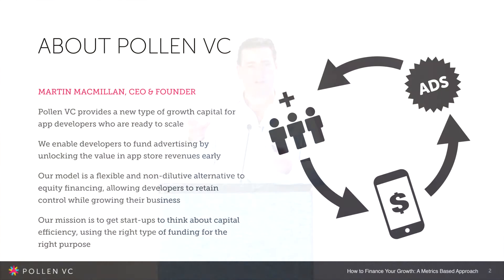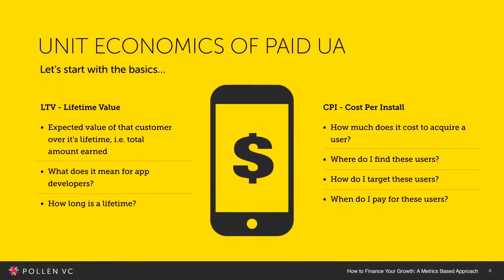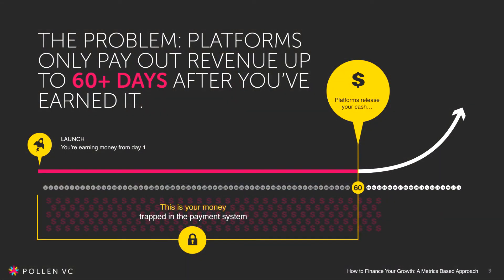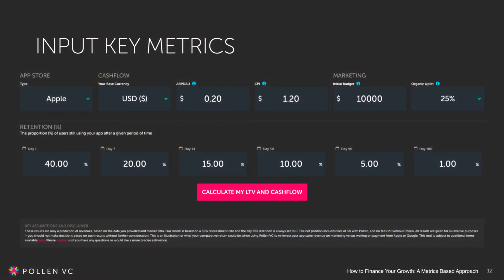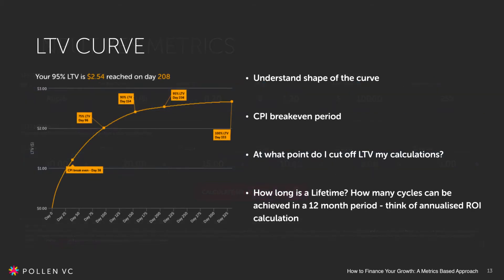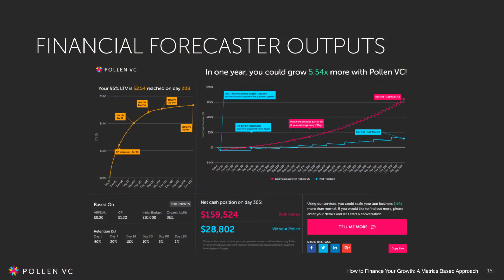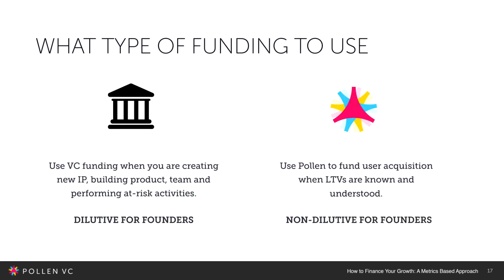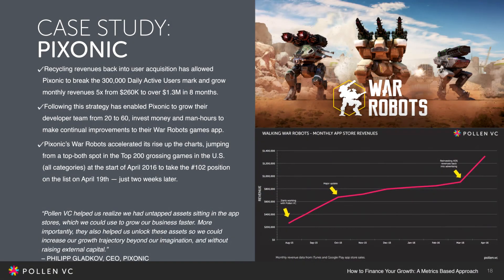How to Finance Your App’s Growth with Martin Macmillan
Coming up is the presentation from our App Masters Connect Vegas with Pollen VC’s founder Martin Macmillan. You will discover how to accelerate your app’s growth with their platform along with a very cool financial forecasting tool to help you determine your app’s success.

Martin Macmillan is the CEO and Co-Founder at Pollen VC. Get training, coaching, and community: